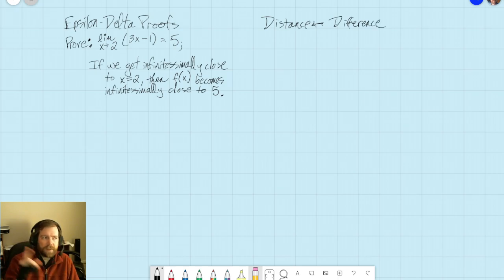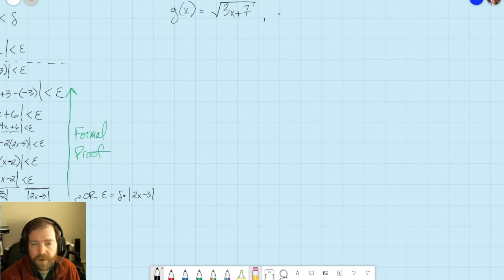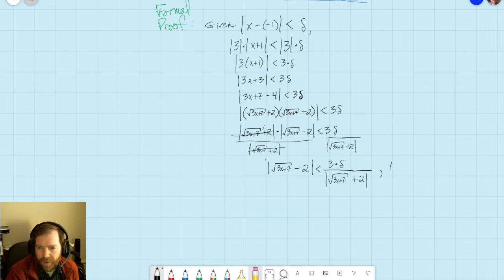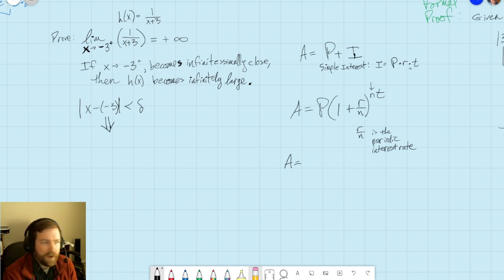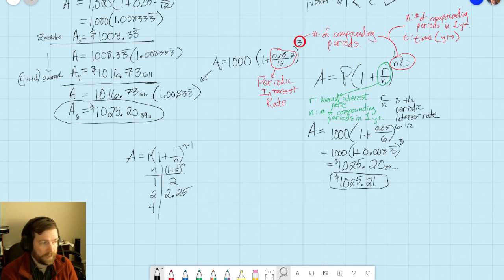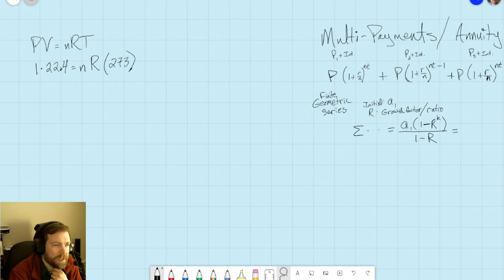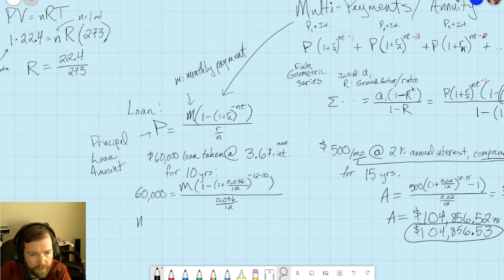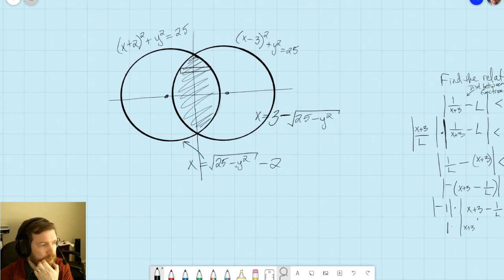20220330 - Math Help: Epsilon Delta Proofs; Compound Interest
Math help involving:
Epsilon-Delta Proofs (Calculus I);
Compound Interest (Precalculus);
Multi-Payment Loans and Annuities;
Epsilon-Delta Proofs of infinite limits.